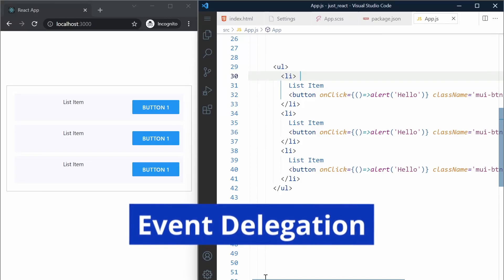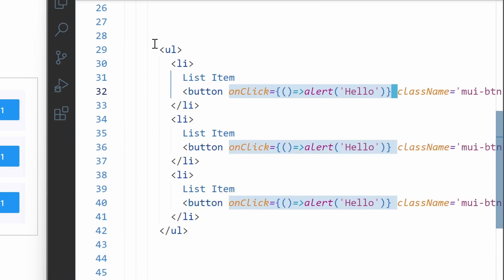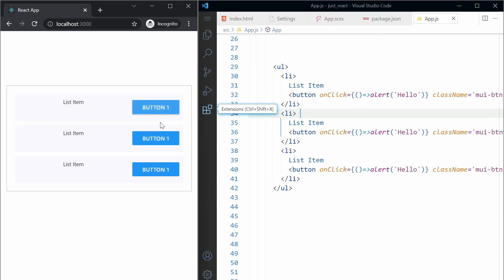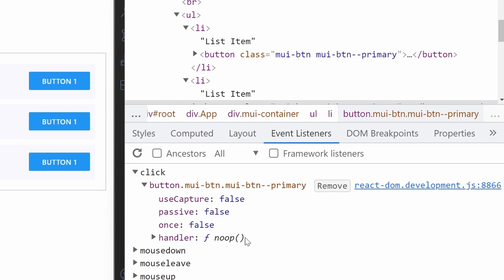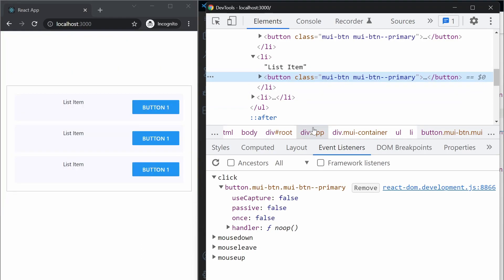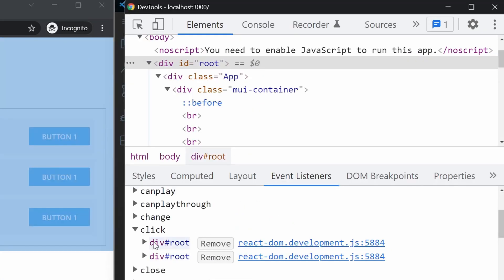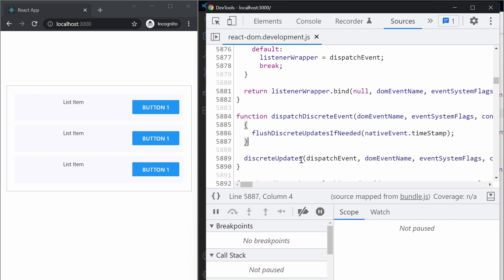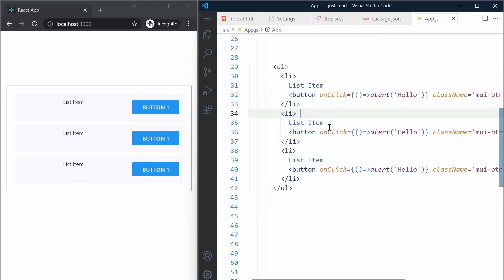Do you need Event Delegation in React ?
In this video, we are going to analyze a simple react app and find out if we need to any implement event delegation.